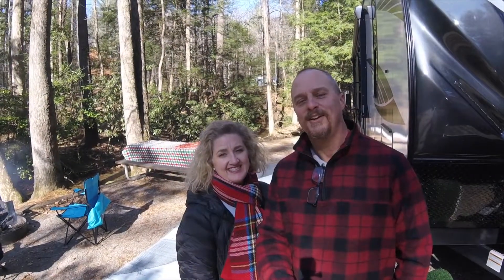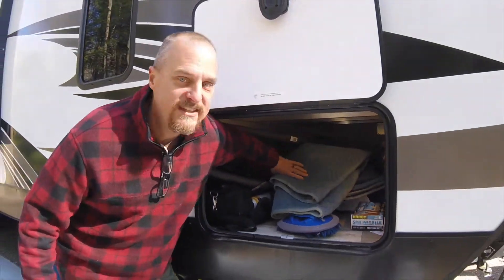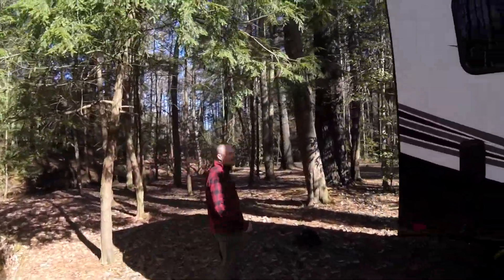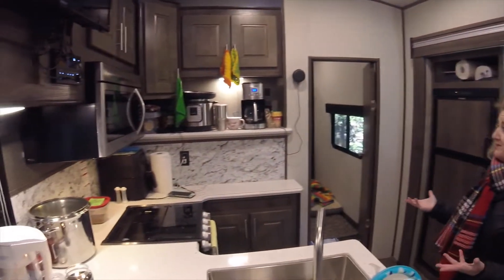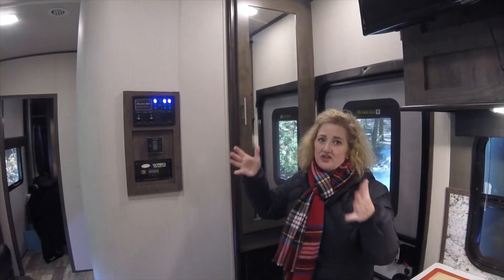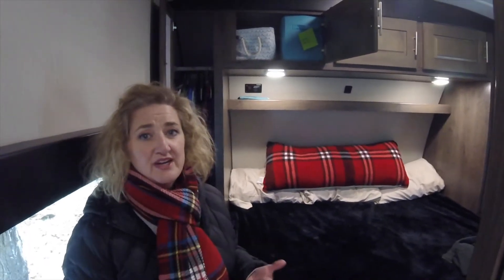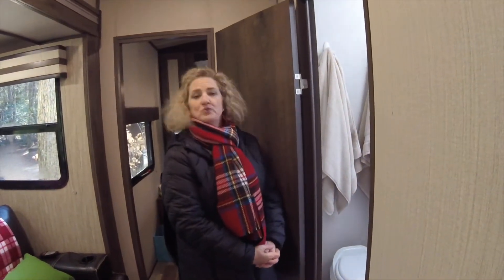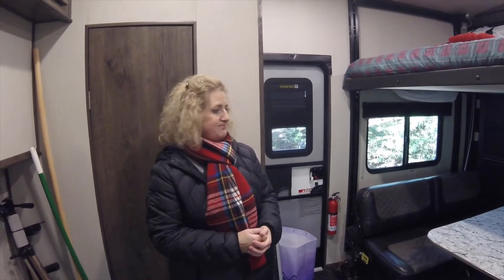Welcome to Our 2019 Heartland Torque T322: RV Tour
Tour of our new camper. 2019 Heartland Torque T322.

Use the link below to get a discount on a Mattress Insider Mattress